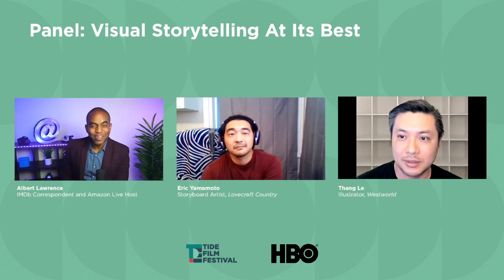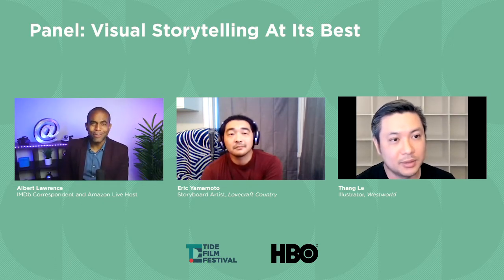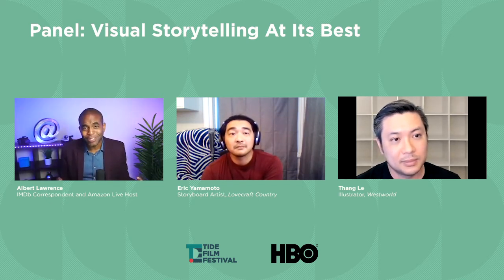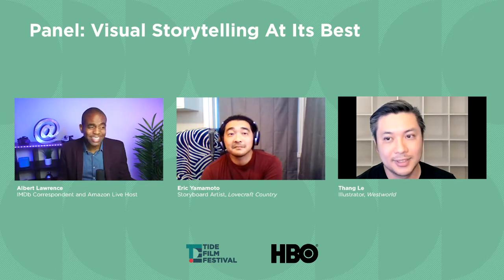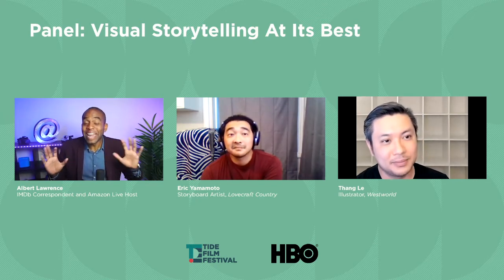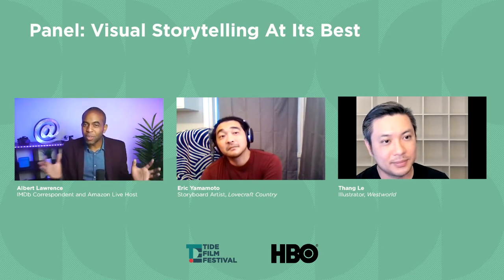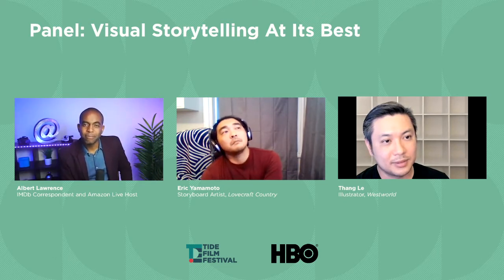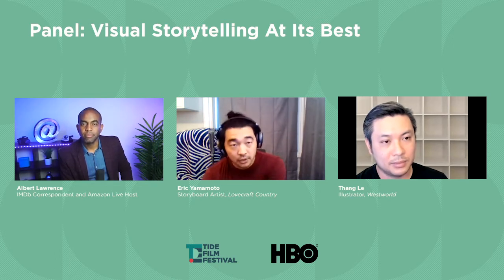HBO Presents Visual Storytelling At Its Best Panel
Deconstructing the art of storytelling through visual media to establish the tone and enhance the story. A conversation with a storyboard artist and an illustrator working on HBO shows.

[ PANELISTS ]

Albert Lawrence (Moderator) - IMDb Correspondent and Amazon Live Host
Eric Yamamoto - Storyboard Artist, Lovecraft Country
Thang Le - Illustrator, Westworld

DreamMaker DreamDoer DreamSupporter, Inc. (DreamMaker3D) presents the Annual TIDE Film Festival. TIDEFF celebrates the power of storytelling by filmmakers of color. TIDEFF believes filmmakers of color deserve to tell their truths with intent, to disrupt the mainstream narrative, and to feel entitled in their right to do so.

[ TIDE FILM FESTIVAL ]

WHEN_November 6-8